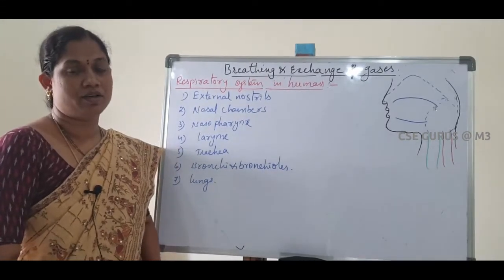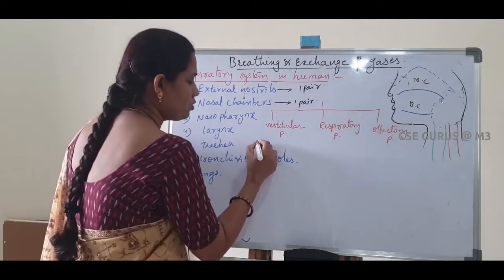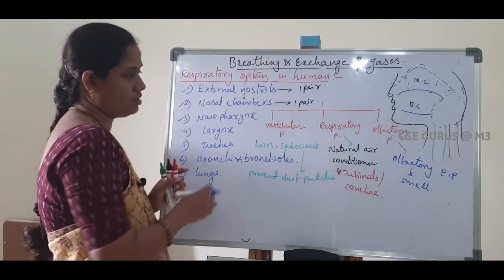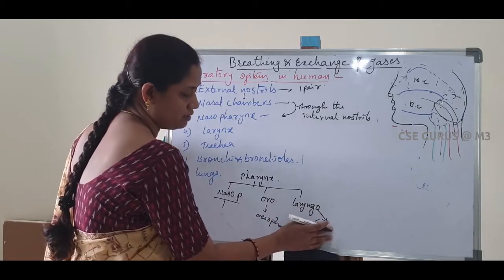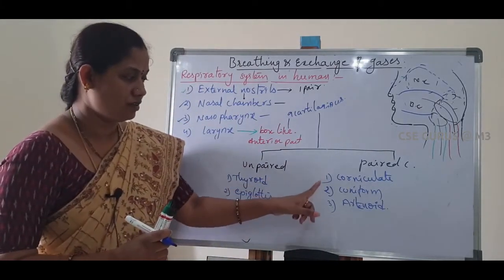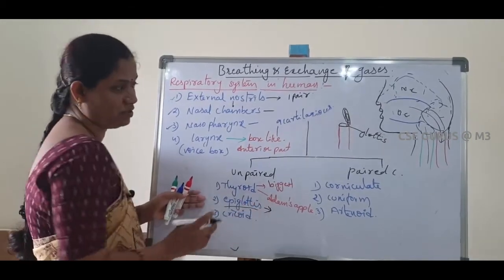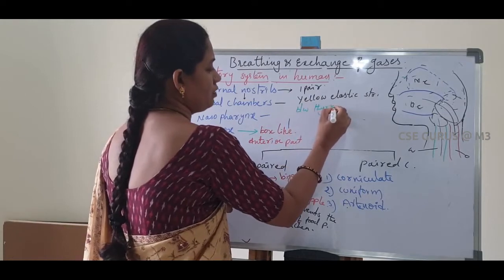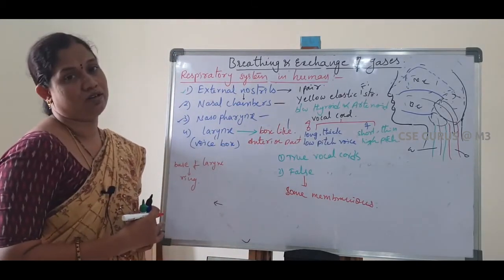1.3. Respiratory System in Humanbody (1/2)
This video explains Respiratory System in Humanbody for NEET and EAMCET preparation.